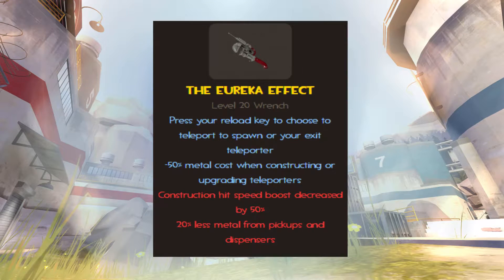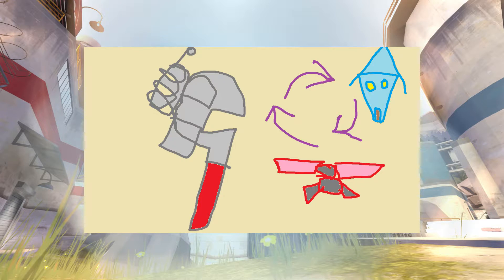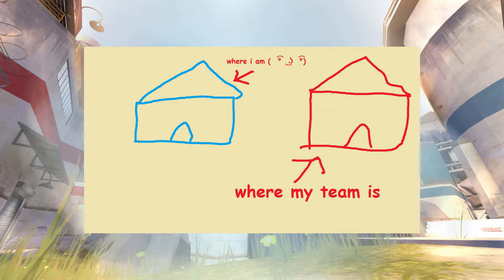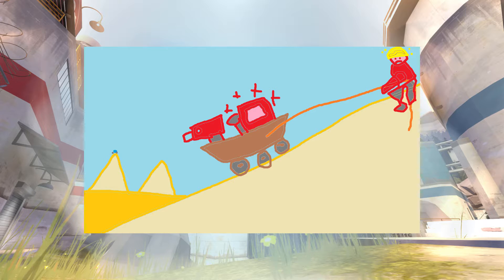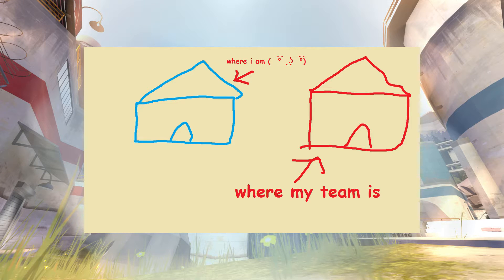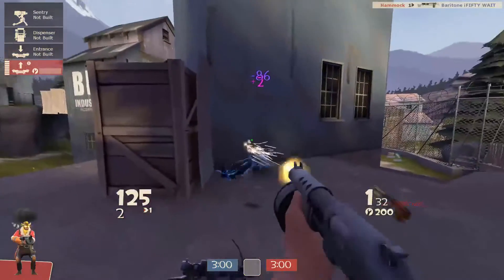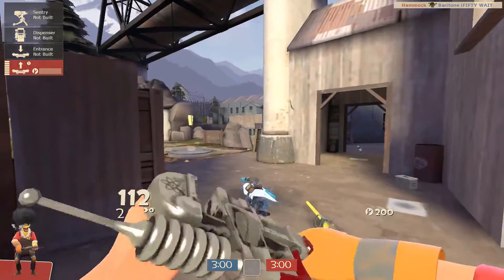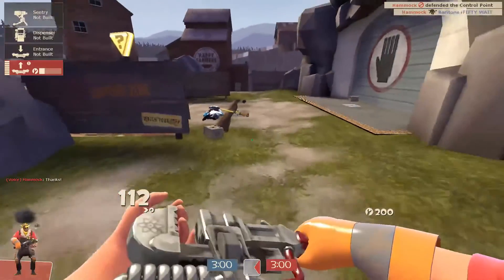Is the Eureka Effect Viable in Highlander?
Eureka Effect is a cool weapon. I am also a skilled artist.

"Hammock is the genius of Highlander" - Toast

Demonstration actor: Baritone